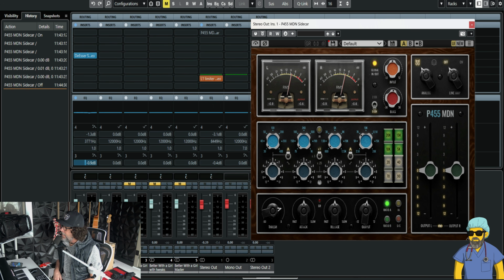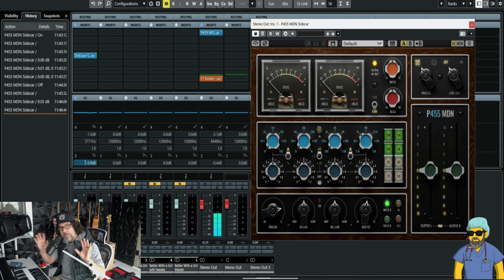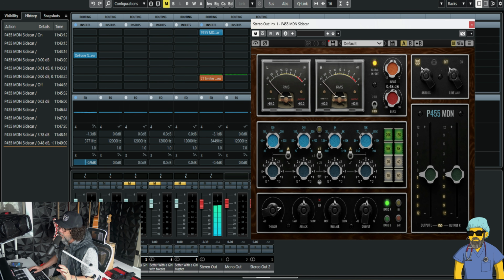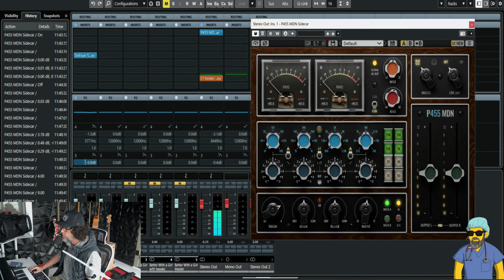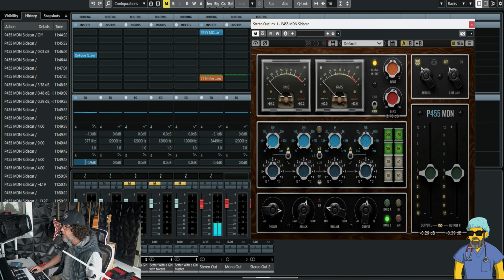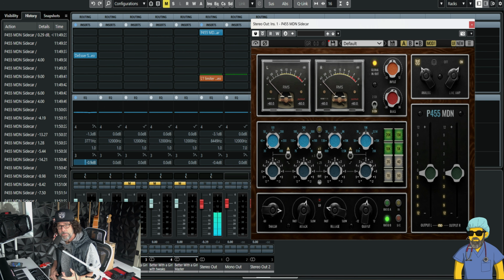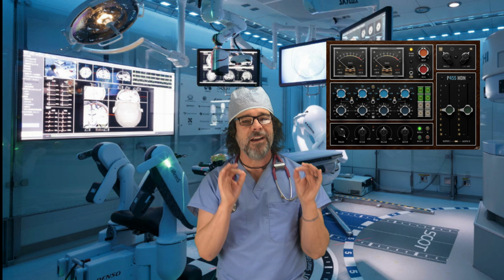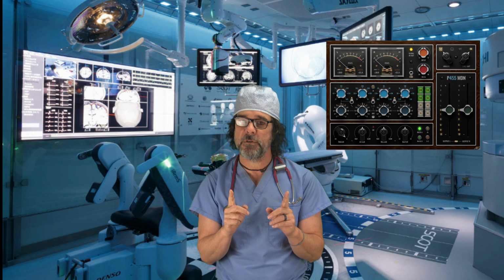The Glue to Every Mix Bus That We Always Wanted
Speaks for itself.  Great plugin!!